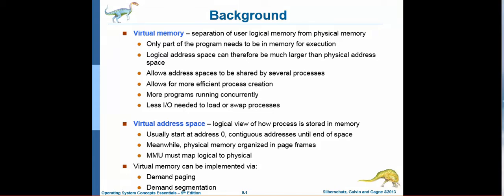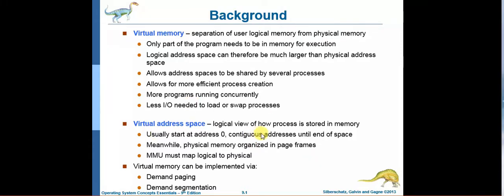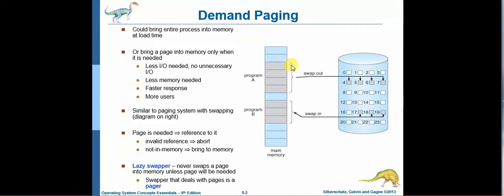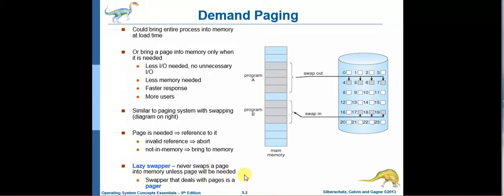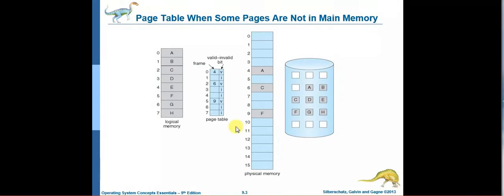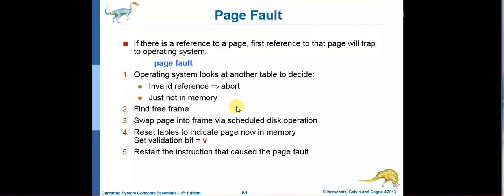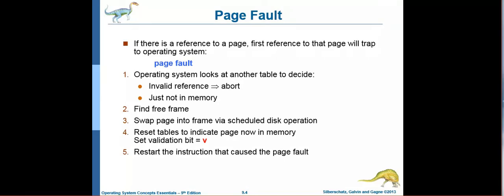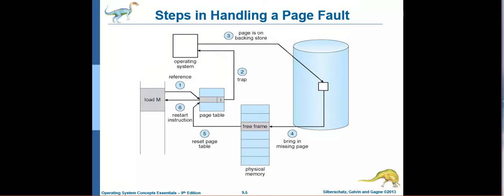PAGING | OS | Bangla